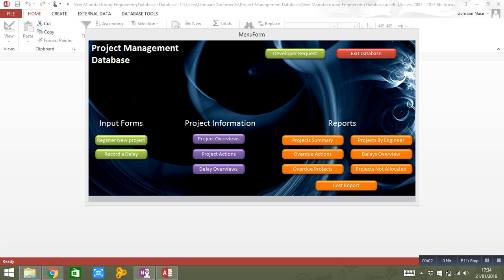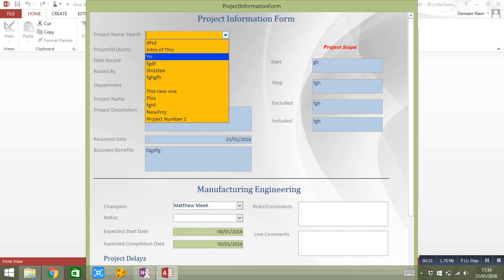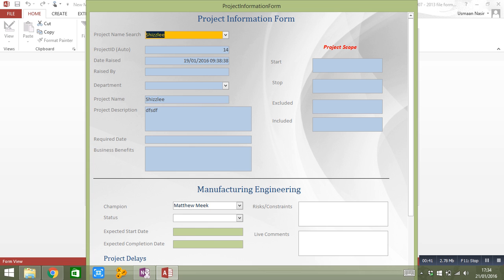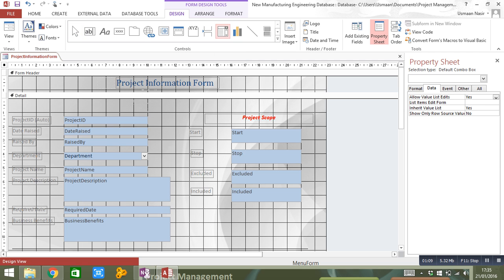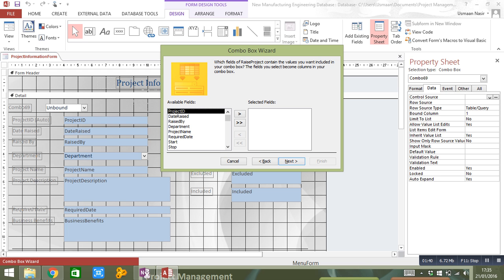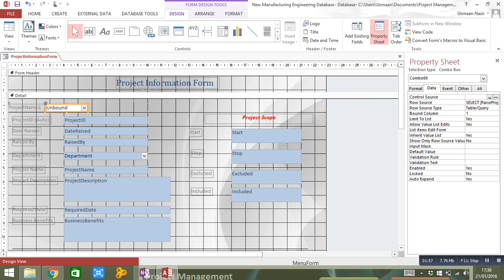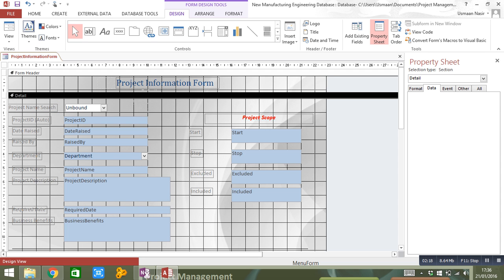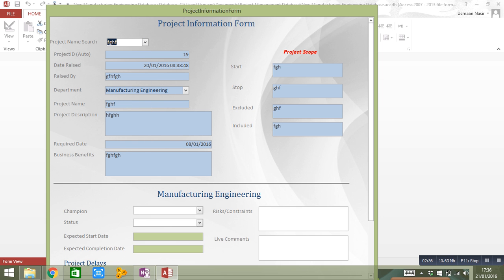Search Dropdown Using Combobox Tutorial - Access 2010 / 2013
Just a quick video on how you can create a search dropdown box within a form to search for records on a form.